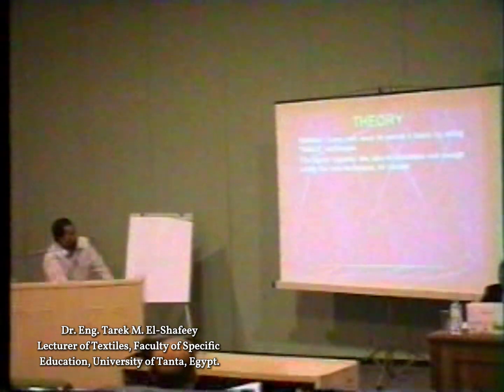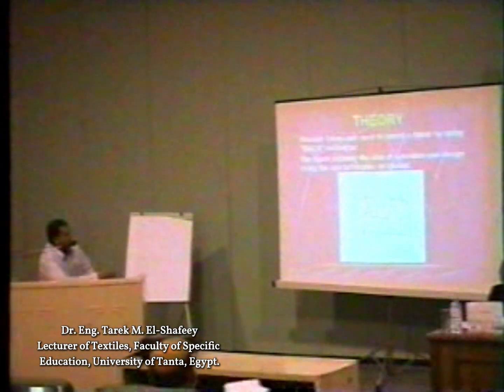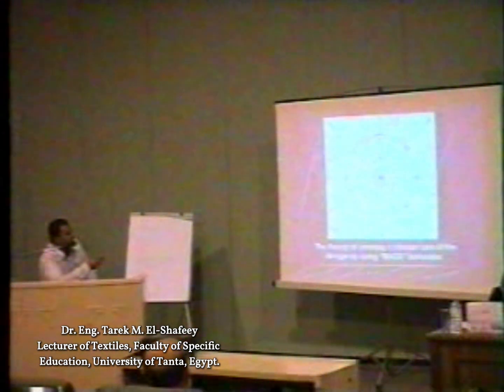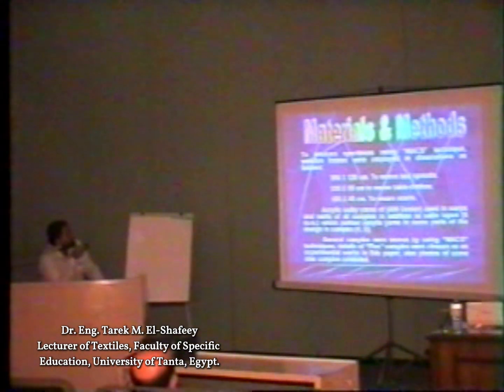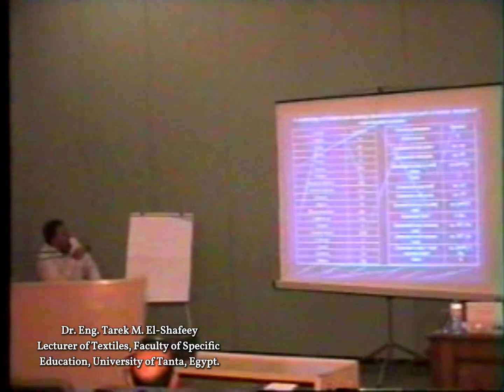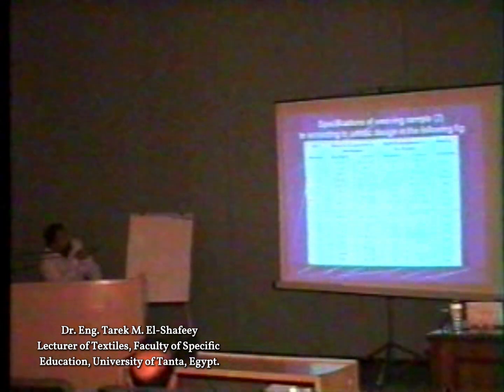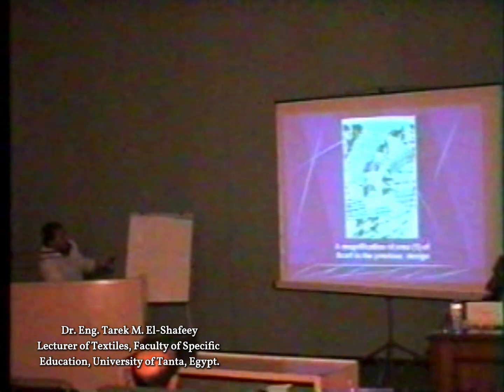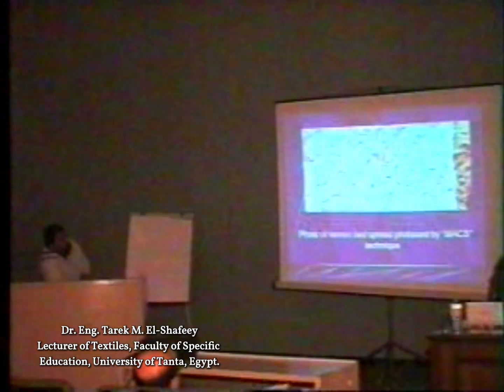Dr.Eng.Tarek M. El Shafeey-Parallel 19-The Textile Institute 82nd World Conference 23rd to 27Mar2002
23rd to 27th March 2002

An Innovative Technique for the Design and Production of Multi-Axial Color Arrangement, Structure "Macs" Woven Textiles
Dr. Eng. Tarek M. El-Shafeey
Lecturer of Textiles, Faculty of Specific Education, University of Tanta, Egypt.
During the last 25 years, woven, as the oldest fabric structure, has restored its technological and economical position. Few examples from several new woven structure technique could be mentioned such as, tri-axial woven structures, three-dimensional woven fabrics, woven electronics" cables and recently Smart woven fabrics, or wearable computing systems. For decorative and fashion purposes, designers control woven artistic values by many structural factors, such as yarn count, yarn setting, color arrangement and fabric structure. Rarely, or nothing, mentioned about using yarn axial direction, as an artistic control factor by woven fabric designers. Fortunately, after several trails, we succeeded to obtain new technique for design new woven textile products, which mainly based on incorporation of multiplicity of yarn (ends & wefts) axis with multiplicity of yarns color arrangement, yarns count; yarns setting and fabric structures" Considering its innovative character, the new technique (MACS) has comprehensively studied in five-parts research series. First part studied history and theory of MACS. Second - its design and production. Third- design and production of "MACS" architectural textiles. Fourth- for fashion and dress design. And Fifth part. presenting a proposal for mass production of MACS woven textiles.

In the first part of this research series history of our step-by-step trails has been reported using our archive illustrations and photos. Theory of woven structure using this new technique "Multi-Axial, Color-arrangement, Structure" (MACS) has described on a geometrical factor. Different fabric designs, produced using "MACS" technique have analyzed in detail.

Comprehensive research of design and production of Multi-Axial, Color arrangement, Structure (MACS) has been carried out in this second part of 5-parts research series. Basic or main factors, controlling the "MACS" design, from artistic point of view, have studies individually. The three basic factors were: multiplicity of yarn axis, multiplicity of yarns arrangement (includes color, count and setting), and fabric structures. Analysis of the new "MACS" fabric structures has been scanned and studied by different recent optical methods. Besides that, a comparative study has been carried out between different selected designs and production methods.